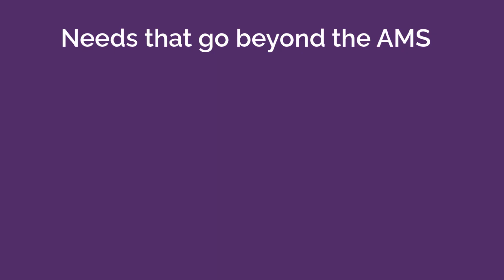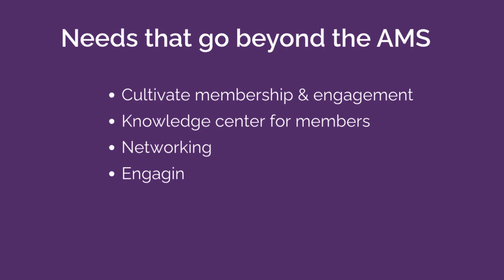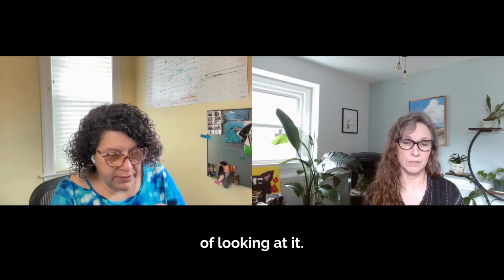Should Your Association Use Your AMS Website — or Build Your Own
Should your association run the website inside your AMS or build on a separate CMS? In this conversation, Erika Dickstein (Spring Insight) and Becky Breeden (Strategico) unpack when an AMS website can be “good enough,” where it falls short, and why most associations win with an AMS + CMS setup.

You’ll learn:

👉 When an AMS website can be sufficient (fully transactional use cases)
👉 What you give up by relying on the AMS website feature (flexibility, analytics, usability, search)
👉 How a CMS supports knowledge, discovery, and engagement
👉 Open source vs proprietary risk and vendor lock-in
👉 Budgeting smarter for AMS and CMS together
👉 Why your CMS must be structured so AI tools can cite your content as answers

Work with us:
Spring Insight: strategy-first association websites and GAIO (Generative AI Optimization)

Connect with Becky:
Strategico (fractional CTO and tech strategy for associations)